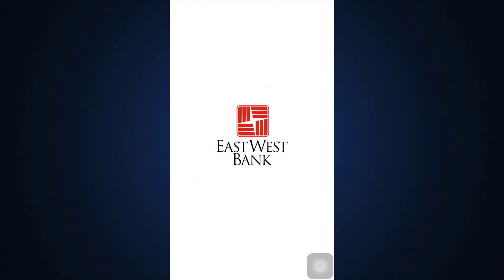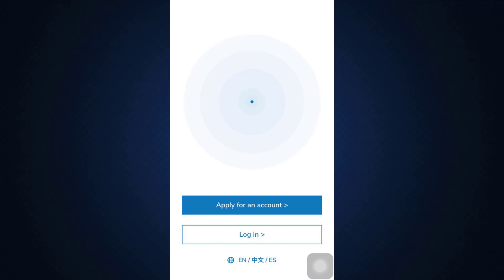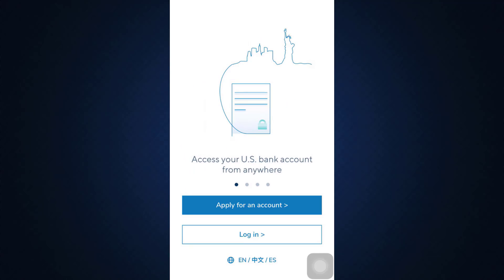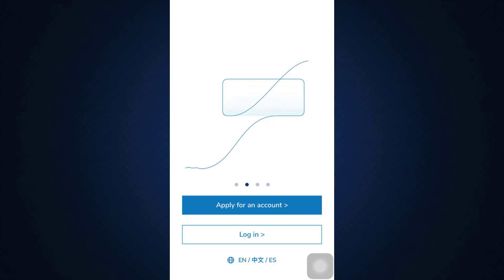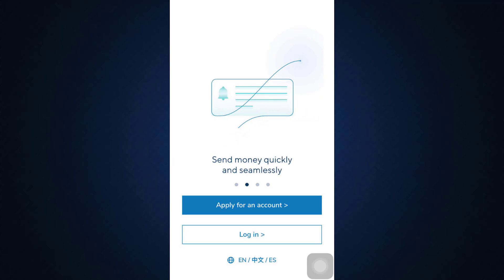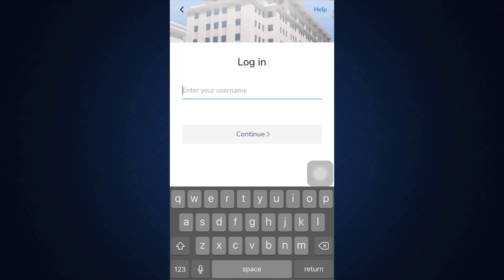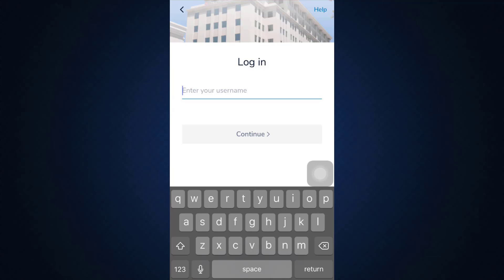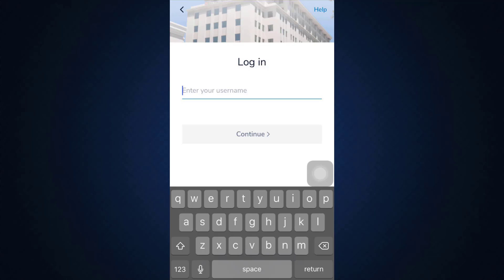Login East West Bank | Sign In Online Banking - Mobile Banking EastWest Mobile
In this tutorial video I will quickly guide you on how you can login to online banking / mobile banking account and services of EastWest Bank from the EastWest mobile app.

How can I get my EastWest online banking username and password?

How do I register for online banking with EastWest?

How can I check my EastWest account online?

Does EastWest Bank have online banking?